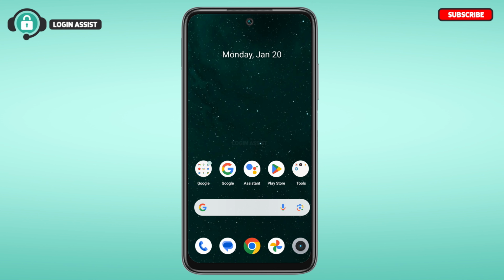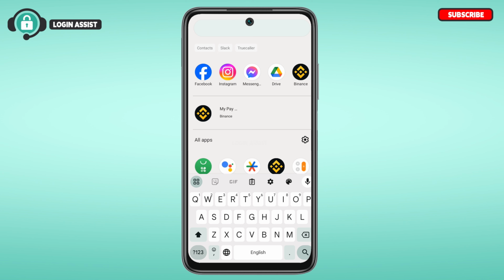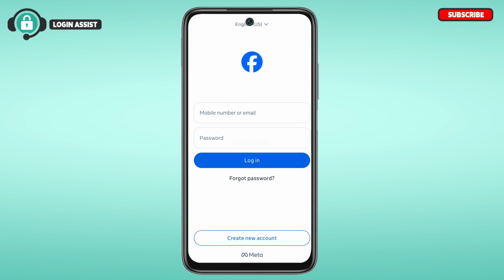Facebook Login 2025 | Facebook App Login Guide | FB Account Sign In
Facebook Login 2025 | Facebook App Login Guide | FB Account Sign In | Login To Facebook.com Mobile App

Facebook is a social media application that lets the user connect with friends and family. It allows photo sharing and informs users about recent news. If you don't have a Facebook account, you can create a new account and then log in.
Watch this tutorial video for the process and steps to login Facebook account.